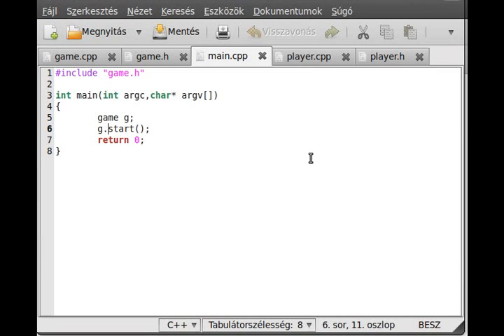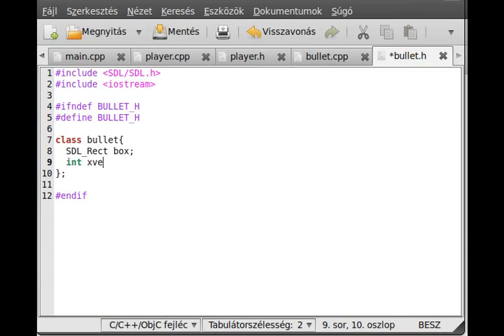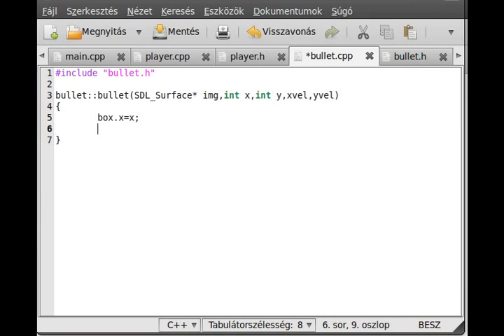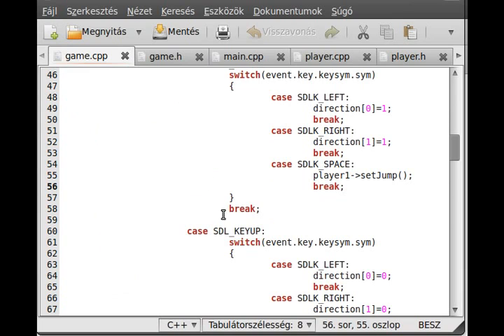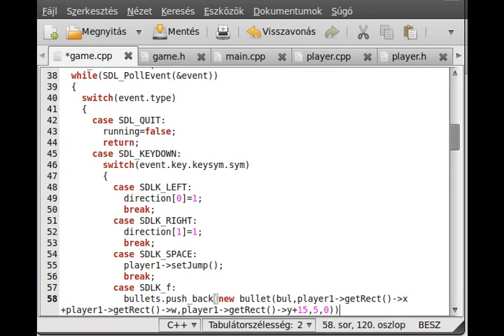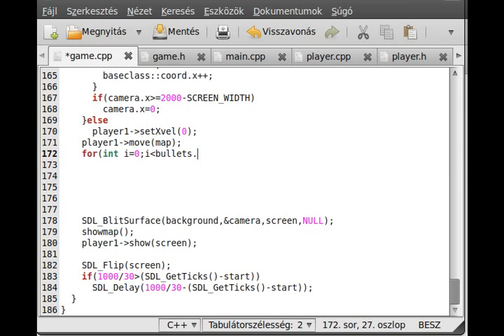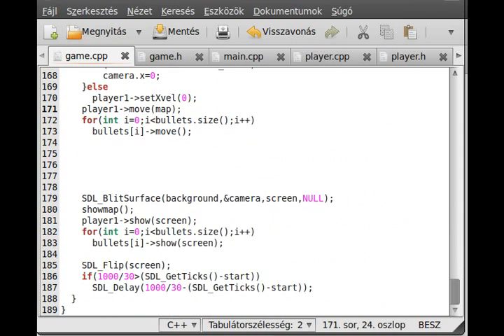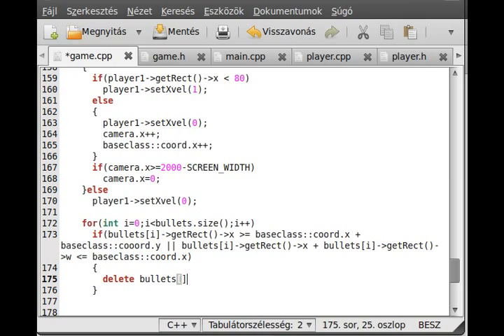SDL tutorial 20 - Sidescroller game (part 10) - example program 7